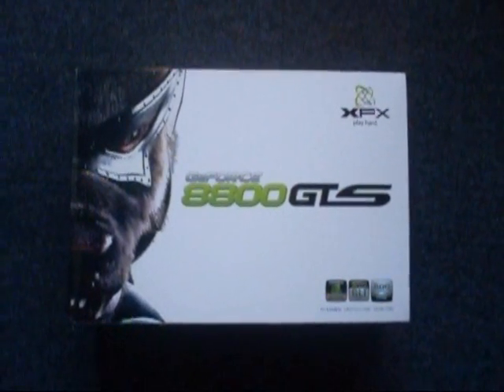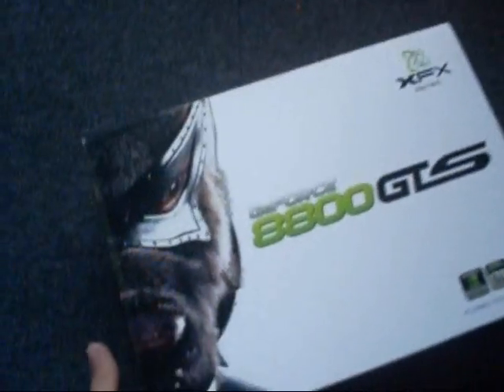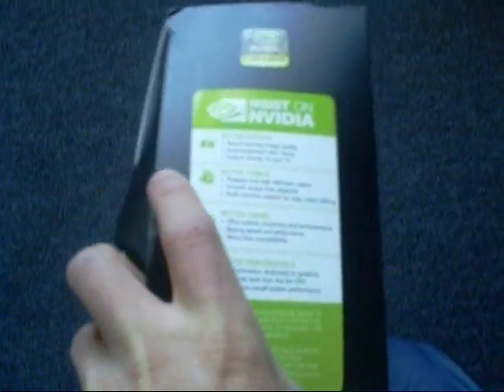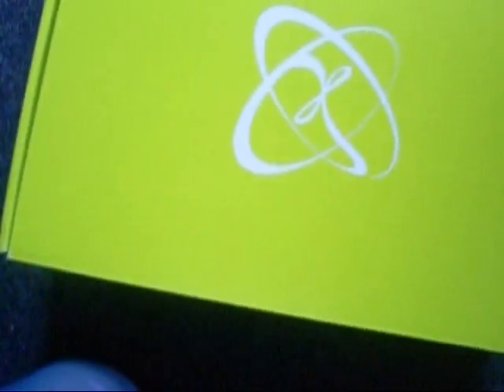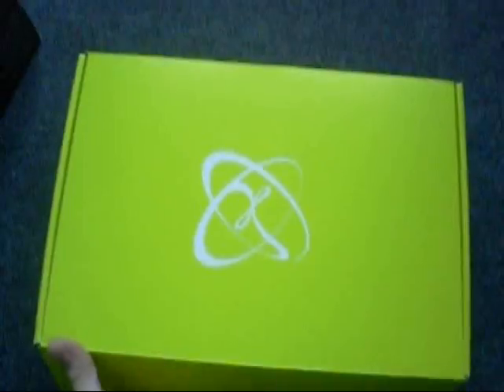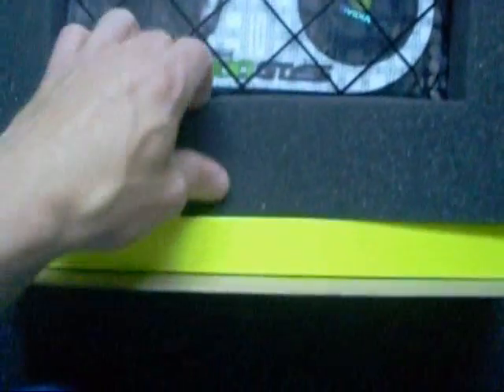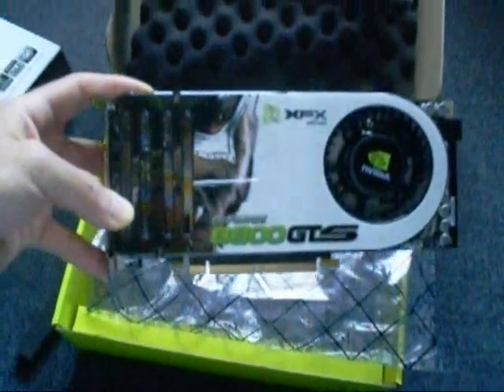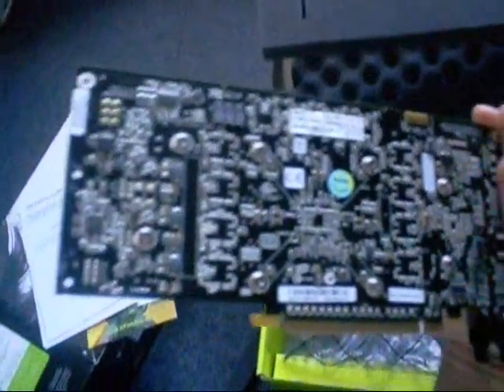Unveiling of my XFX 8800 GTS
Hi guys , this is my 1st try at doing videos so plz be aware that the quality may not be good ( done with digitl camera lol).. Anyway enjoy the unpacking of my new card :)